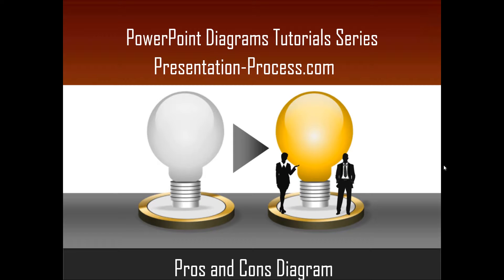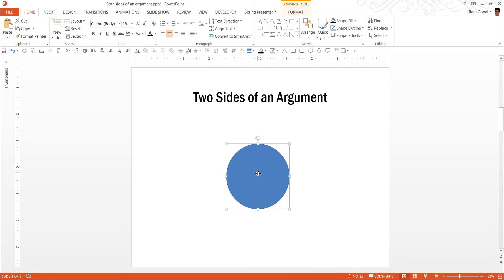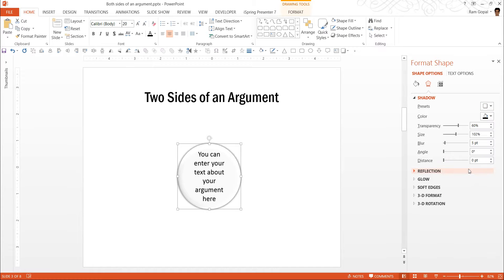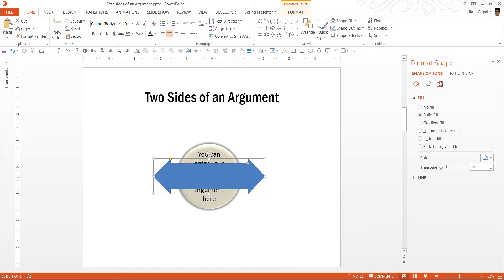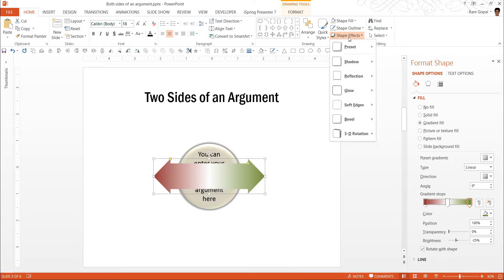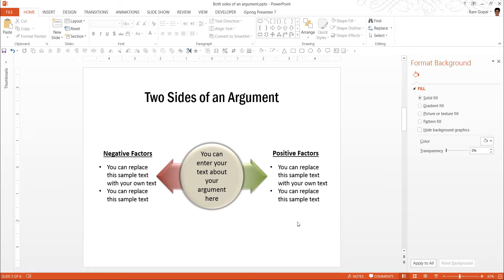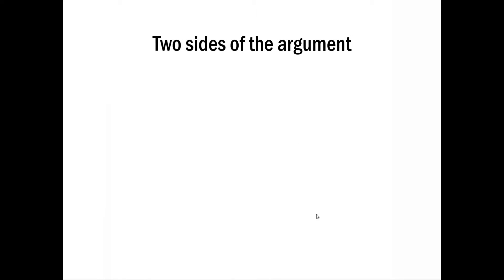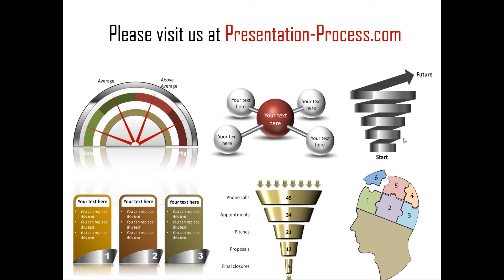How to Create Pros and Cons Diagram in PowerPoint : Diagram Series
Learn to create pros and cons diagram in PowerPoint. This graphic consists of two beveled arrows moving away from a central point. The arrows are in red and green colors indicating negatives and positives.

PowerPoint 2 CEO Pack Bundle showcased in this video